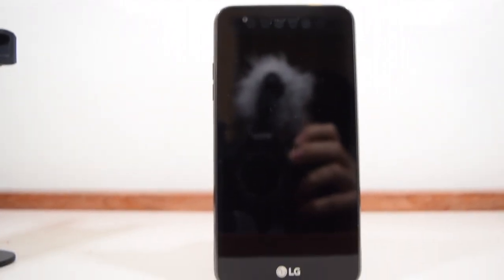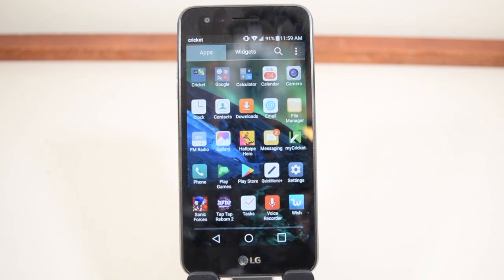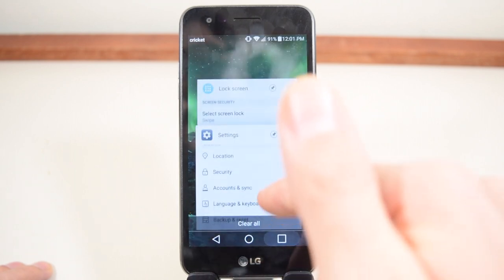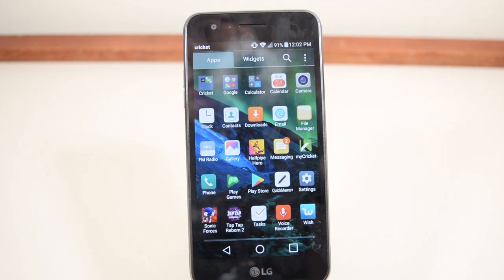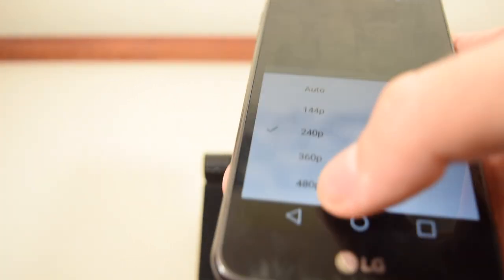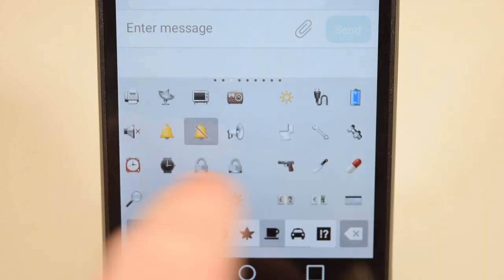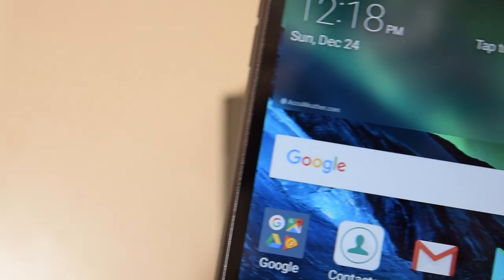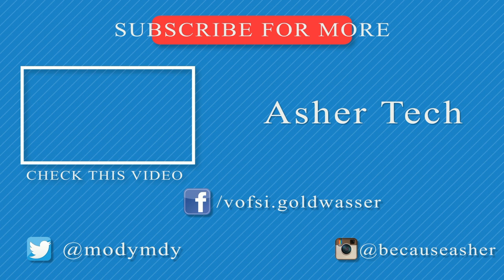LG Fortune Full Review - Cricket Wireless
Send mail to:
Asher Schwartz
1261 Central Ave Apt. 526